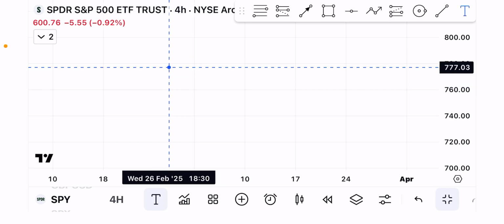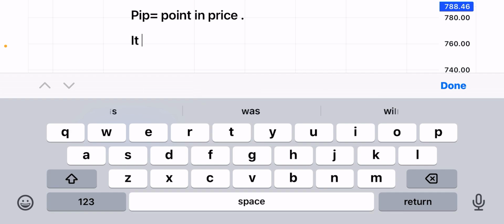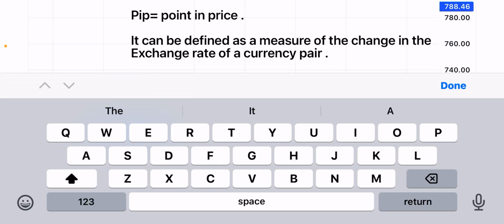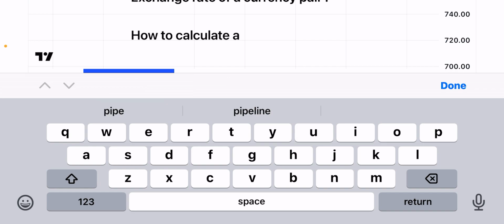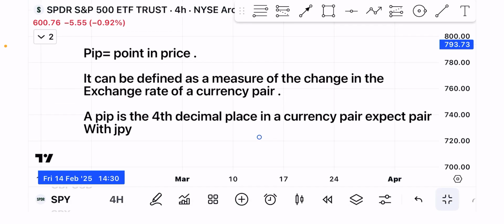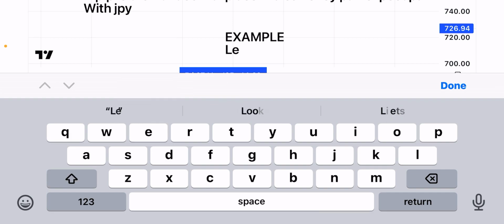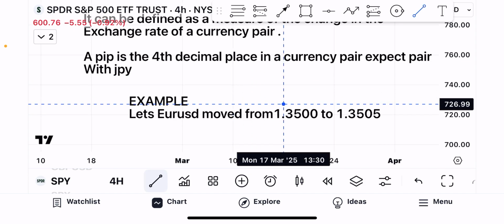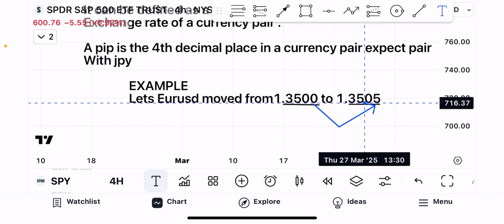Learning how pips works with the students .